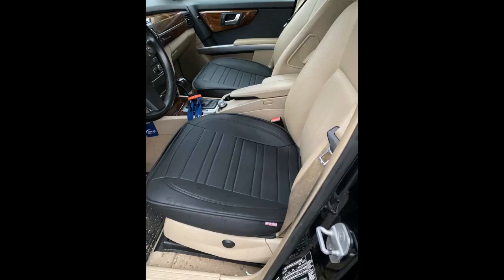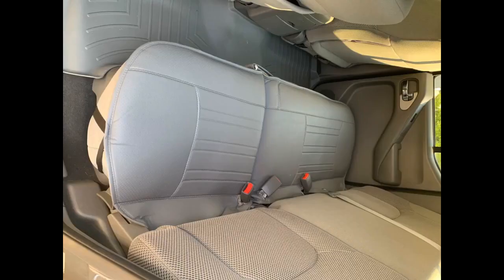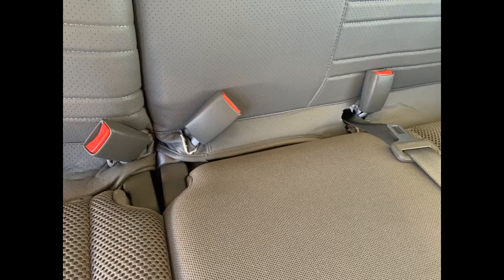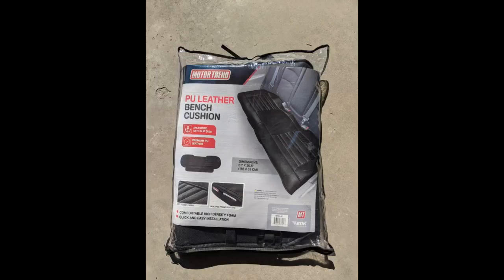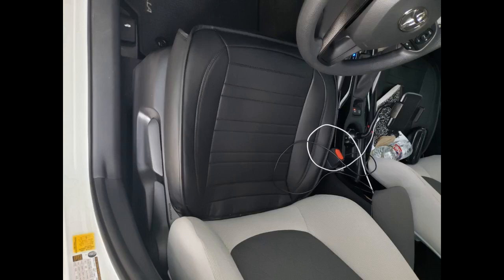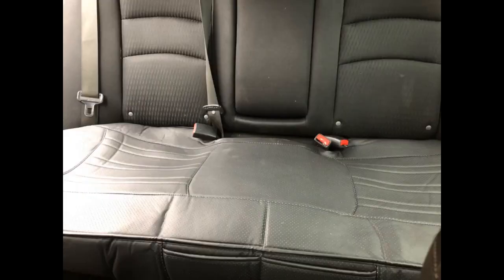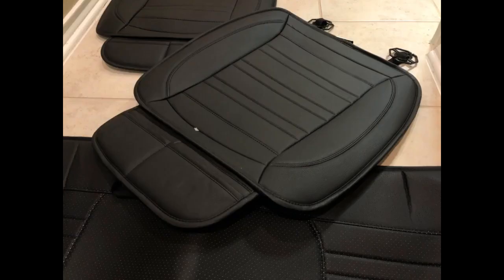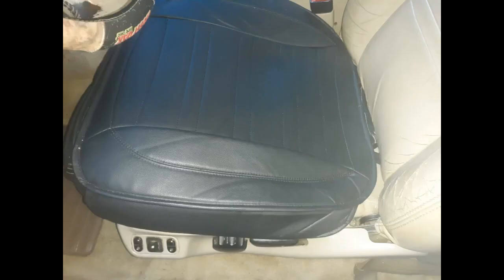Motor Trend Black Faux Leather 2 Pack Car Seat Cushion for Front Seats, Padded Car Seat Protector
- Motor Trend Black Faux Leather 2-Pack Car Seat Cover for Front Seats, Padded Car Seat Protectors with Storage Pockets, Premium Interior Covers, Front Seat Covers for Cars Truck SUV Auto

. I had already installed a set of these PU leather covers in a 2019 Tacoma Sport to make the seats more comfortable. My wife like them so much that she wanted them to cover the bottom cloth cushion in her 2019 RAV4 Hybrid. Installation was fairly easy but for a tighter fit, I tied a knot in the straps that go between the seat cushions.

The pocket in the front it good for storing a cell phone or registration. As you can see from the photo, the cushion looks as if it was original equipment. Easy to install. Not really.